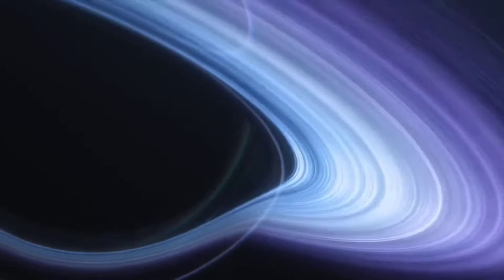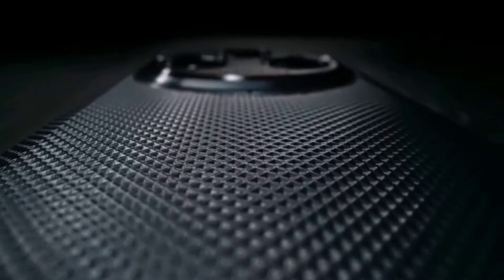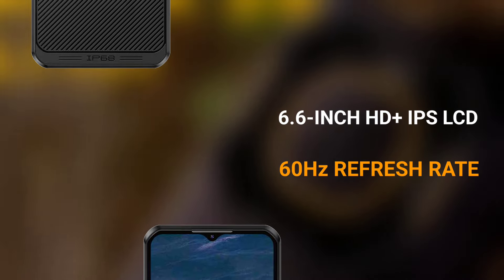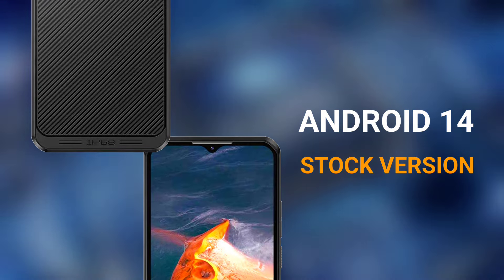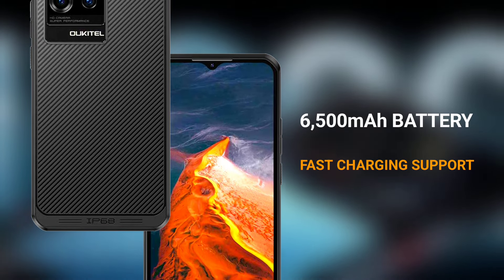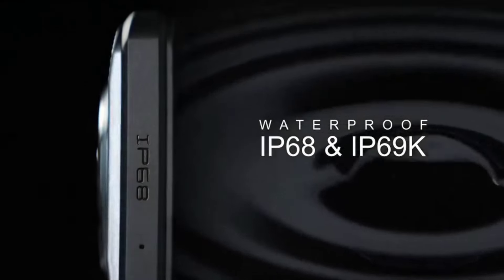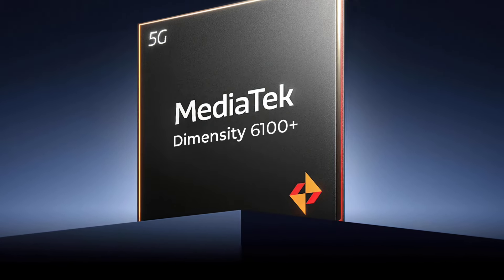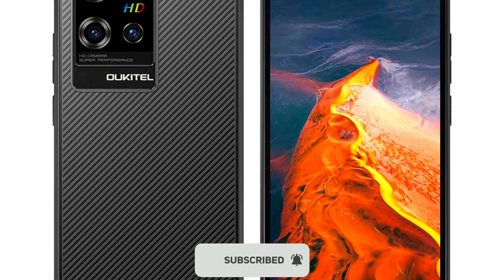Oukitel WP50 - WP30 Pro and WP35 are Better!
Oukitel WP50 5g rugged phone is not as impressive as the WP35 and WP30 Pro...